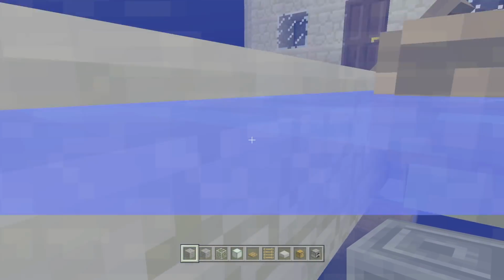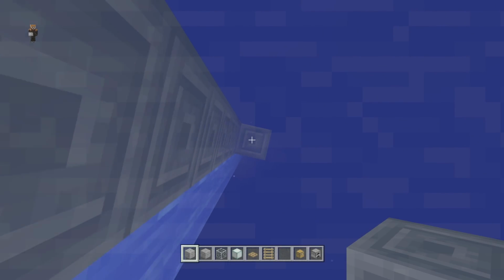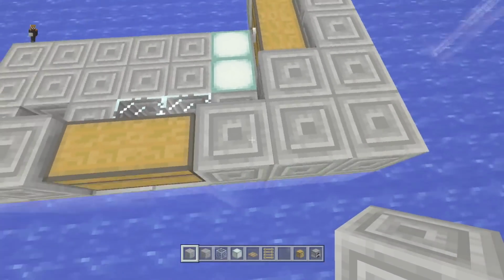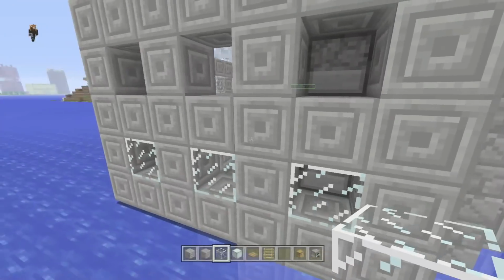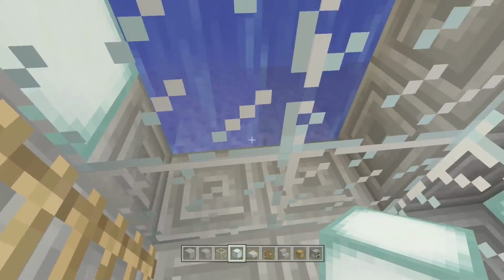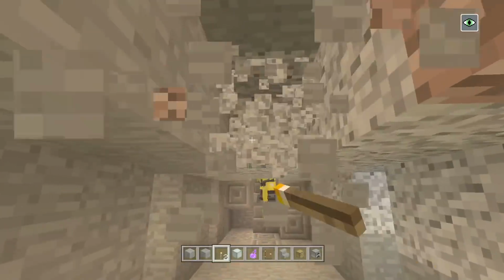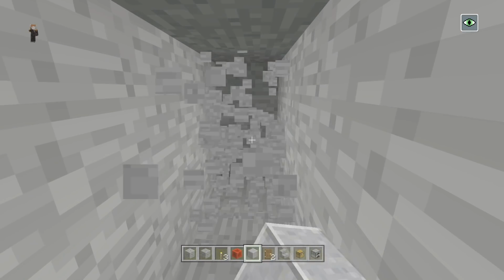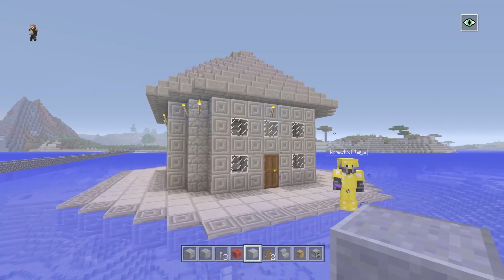Best All in One Mineshaft in Minecraft! (How to find diamonds, emeralds and more)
Hey what is going on guys, in this video me and my awesome friend Travis will be showing you guys how to build a chest room that also ends up being the mineshaft to find diamonds, iron, coal, red stone, emeralds, lapis lazuli and more. We also show you guys nice decorative idea for the underground tunnel.